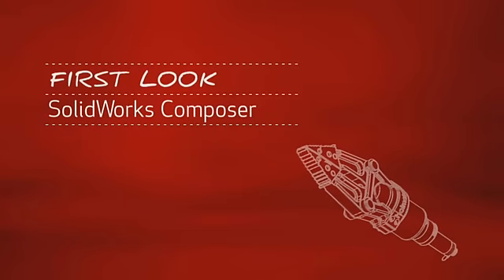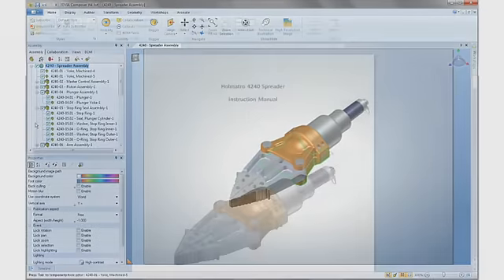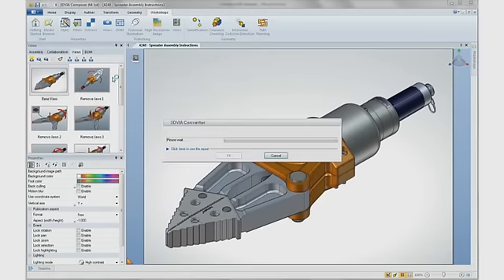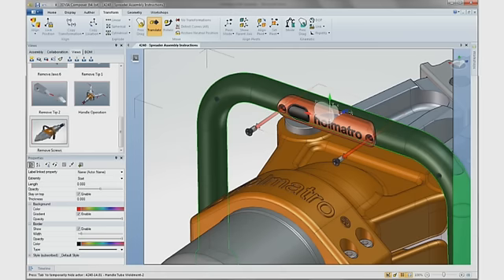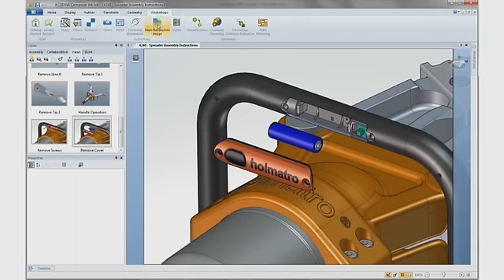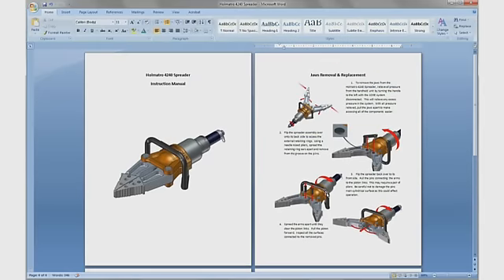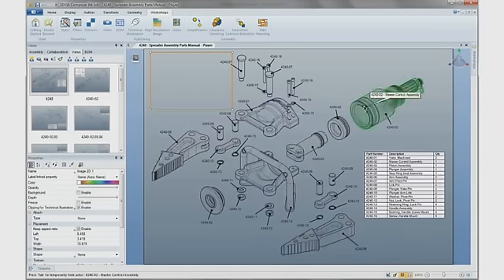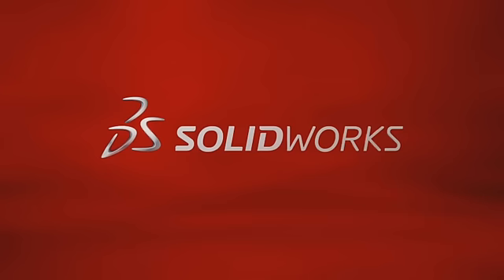SOLIDWORKS First Look Composer